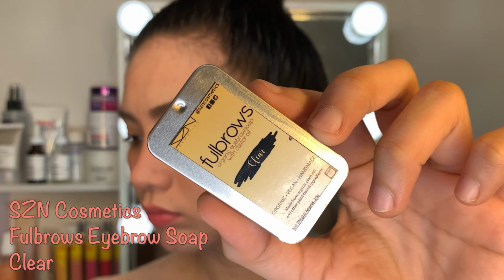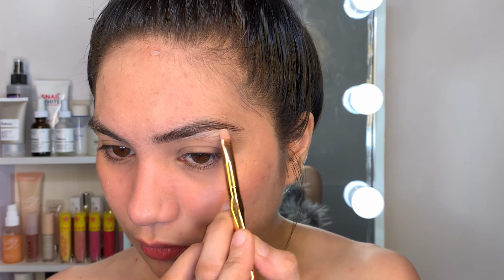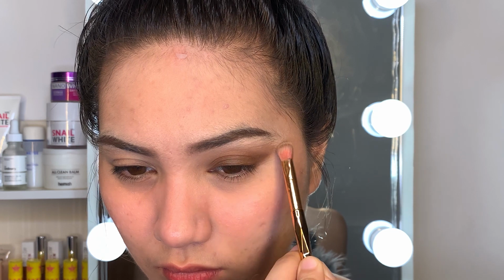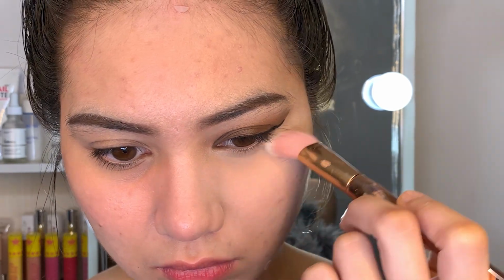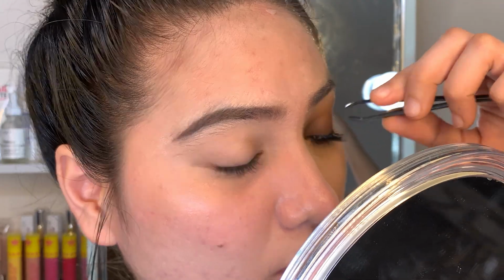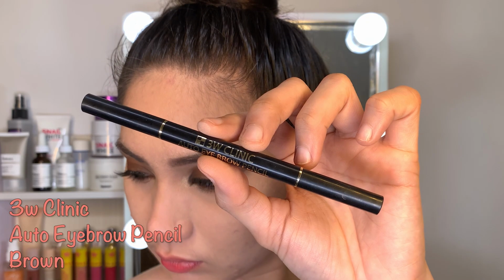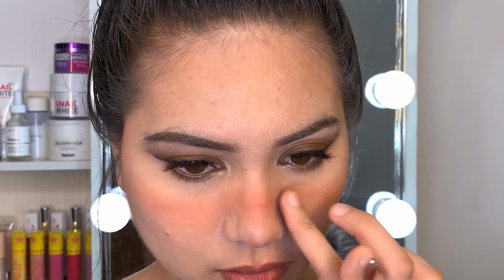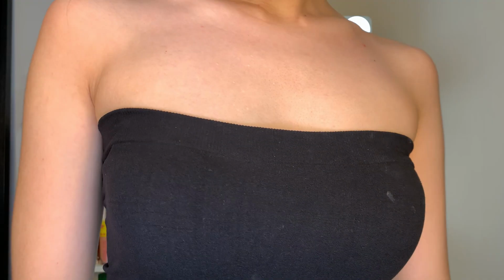Bella Poarch Makeup Tutorial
Hi dudes! Here is a Bella Poarch makeup look! So proud of her. A fellow Filipina slaying the titktok game! 🤍

I had fun doing this look the only catch is.. my wig is heavy lmao. Enjoy! And stay safe dudes!

Idk what happened but I tried finding Bella Poarch's youtube channel but i can't find it anymore. 😔

Track Name: "Just Roll With It"

► Background Footage Credit: Creator Nation
• The FREE Stock Video Footage featured within this video was filmed by 'Creator Nation' @ our 2nd CHANNEL